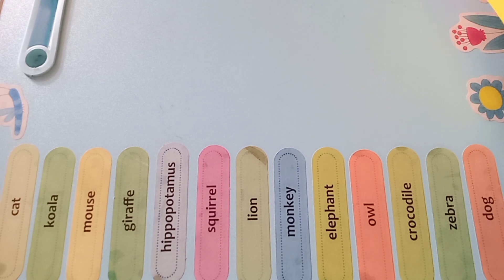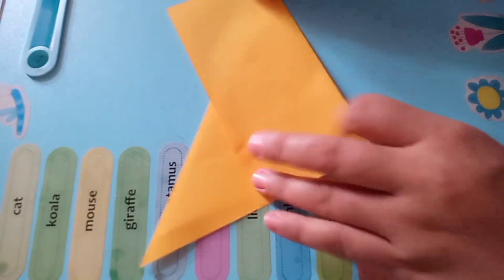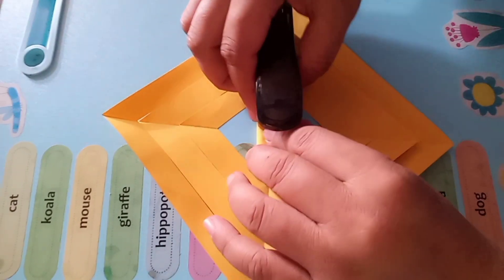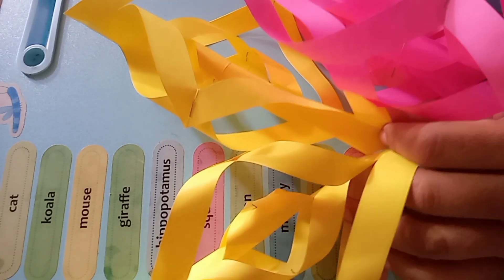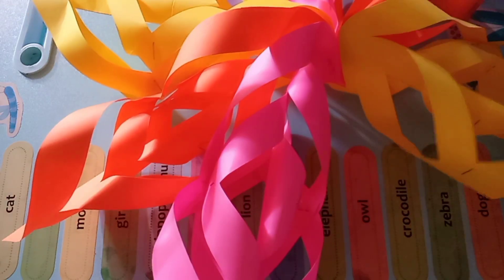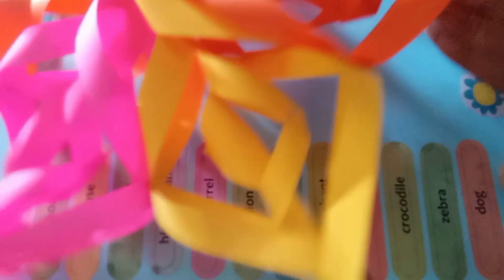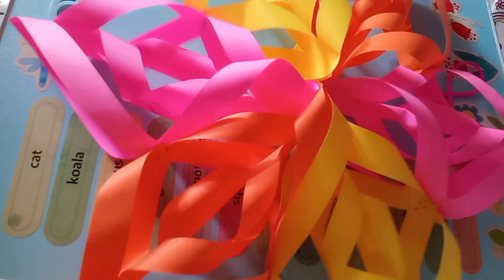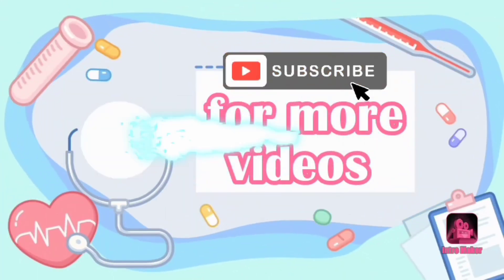How to make a simple Christmas lantern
Kids it's Arts and Crafts time!! I'm sure you will enjoy making this simple Christmas lantern, why not try it at home.